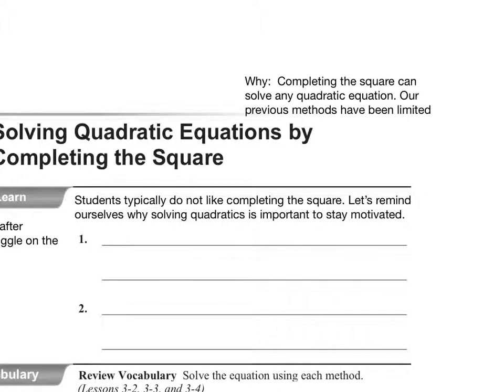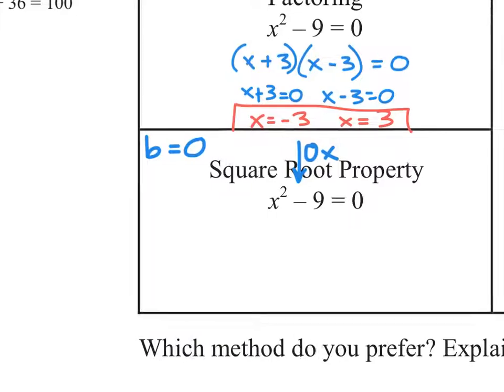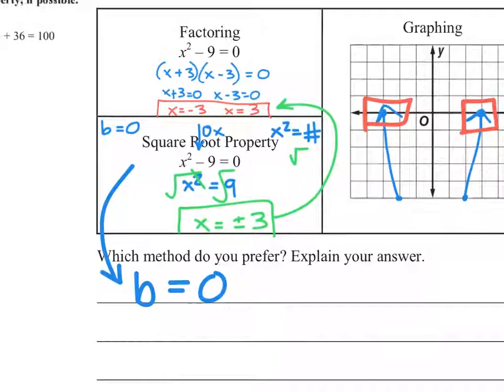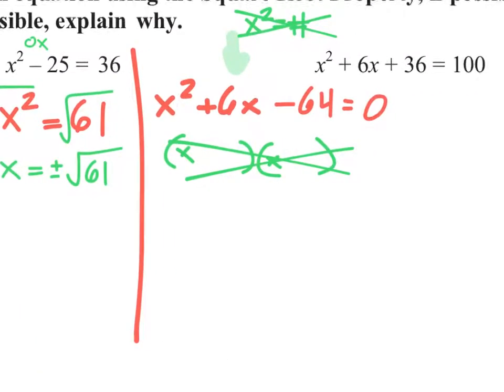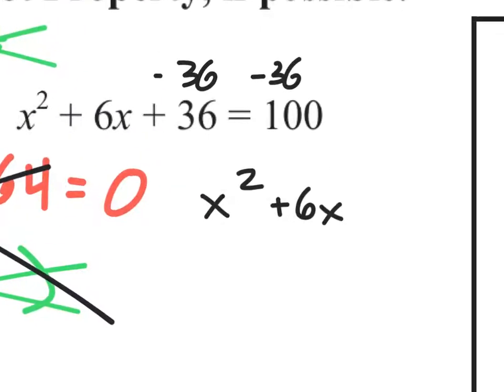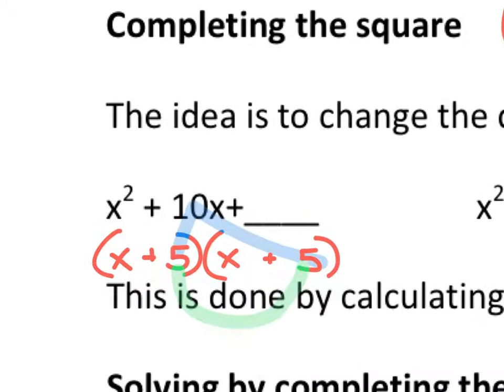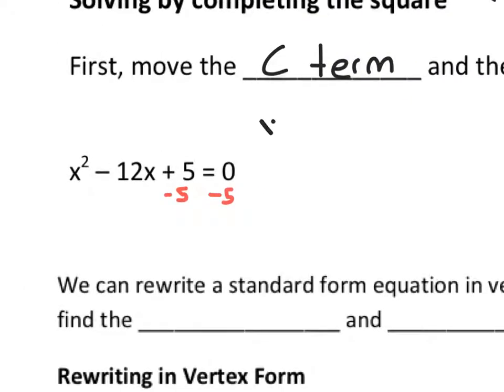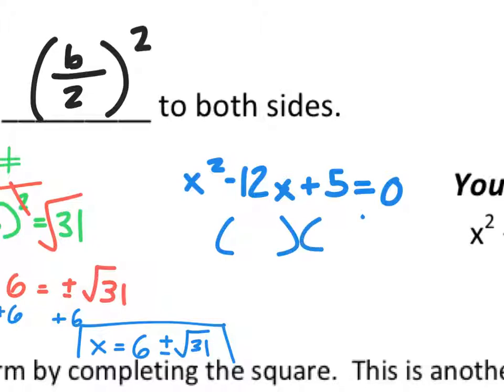9.5 completing the square